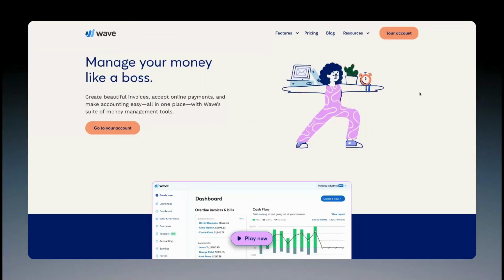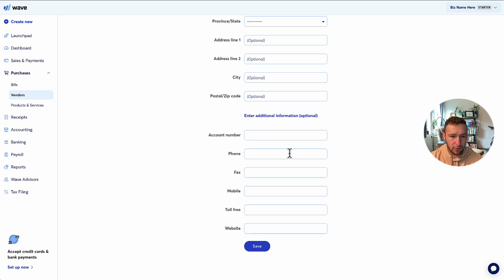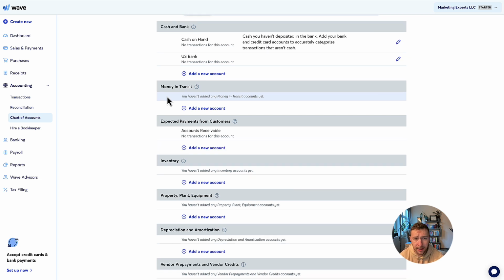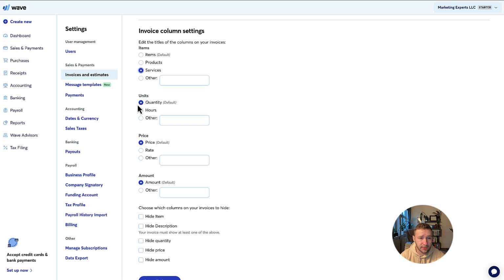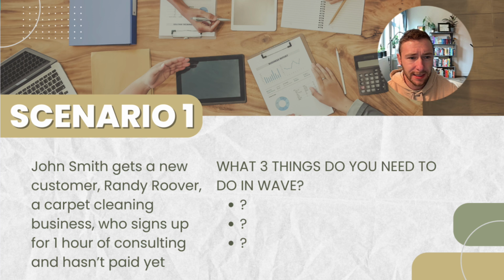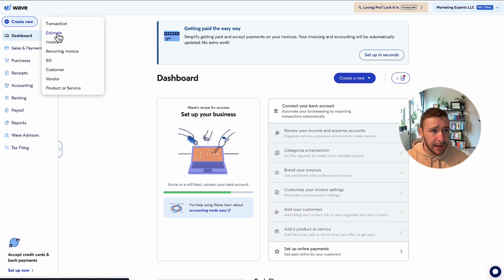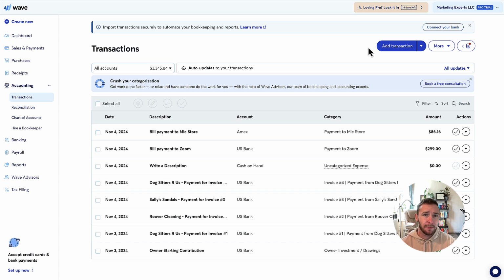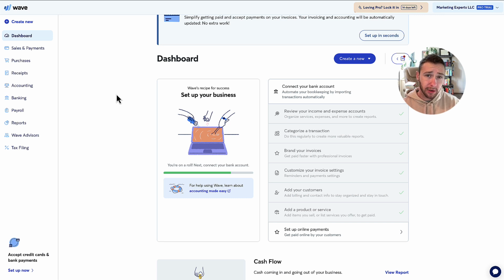Master Wave Accounting for FREE! Complete Beginner’s Guide to Bookkeeping with Wave (2.5 Hr Course)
🎁 Unlock the power of Wave Accounting’s Free Starter Plan with this ~comprehensive 2.5-hour course~ designed to make bookkeeping simple and accessible! Perfect for small business owners, freelancers, or anyone new to accounting, this video covers everything you need to start managing your finances like a pro—all at no cost!

🟢In this step-by-step tutorial, you’ll learn:

- Setting Up Wave – From account setup to connecting your bank, get started with Wave in minutes.
- Creating and Customizing Invoices – Learn how to create professional invoices that help you get paid faster.
- Setting Up a Chart of Accounts – Organize your finances effectively by setting up accounts tailored to your business needs.
- Adding Vendors & Customers – Build your contacts list with ease, including important details for streamlined transactions.
- Creating Bills – Track your expenses effortlessly by logging bills and managing due dates.
- Running Financial Reports – Gain insights into your business with profit & loss statements, balance sheets, and more.
- Reconciling Accounts – Make sure everything balances out and avoid costly errors by learning the basics of reconciliation.

With ~easy-to-follow demonstrations~ and expert tips, you’ll feel confident using Wave’s free tools to manage your business’s financial health. This is your go-to guide for Wave Accounting’s free starter plan—no prior bookkeeping experience required!

💼 Chapters:
0:00 Introduction
02:57 What is Wave?
04:25 Starter vs. Pro Plan
08:02 Overview of Wave
36:31 Setting Up Wave
40:39 Set Up Chart of Accounts
1:02:51 Invoice Settings
1:07:07 First Products and Services
1:10:12 Setting Up Payments
1:13:44 Adding First Customer
1:27:19 Quiz 1: Customers and Invoices
1:33:08 Settings
1:41:16 Estimates
1:48:00 Quiz 2: Estimates and Invoices
1:52:50 Recurring Invoices
1:56:30 Customer Statements
1:57:19 Purchases: Bills & Vendors
2:02:38 Purchases: Products & Services
2:04:10 Quiz 3: Purchases
2:09:51 Accounting
2:10:08 Transactions
2:13:50 Reconciliation
2:18:07 Quiz 4: Accounting
2:22:17 Chart of Accounts
2:22:45 Financial Reports
2:30:02 Quiz 5: Financial Reports
2:31:35 Is Wave Right For You?
2:32:42 Next Steps